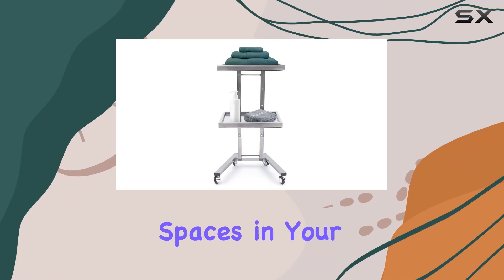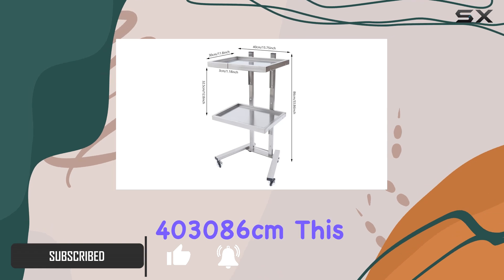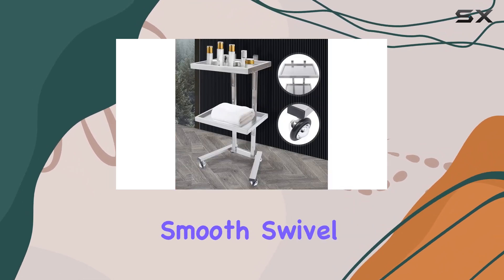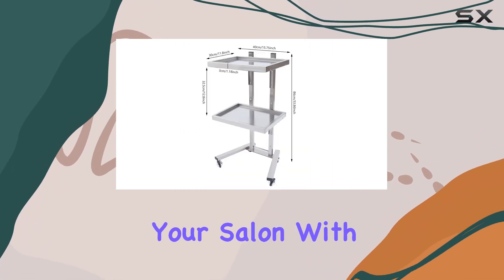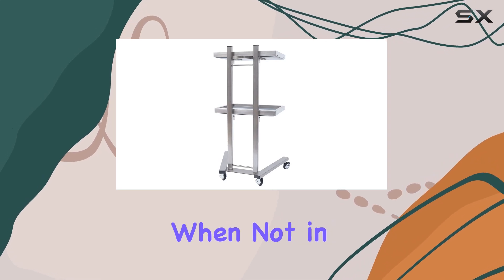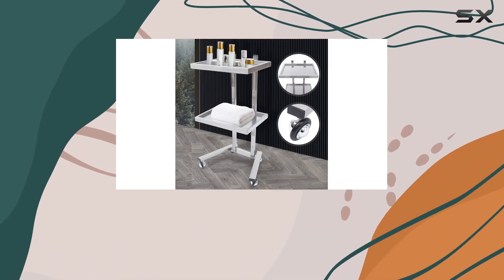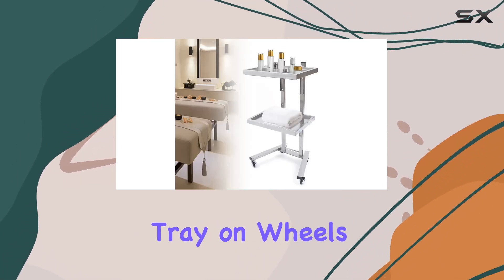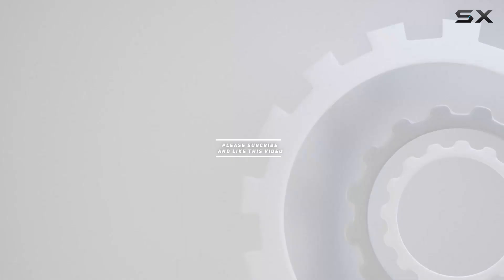DYRABREST Salon Tray on Wheels: The Ultimate Storage Solution for Your Salon!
0:00 Intro
0:06 Review

Things that we mentioned in this video:
Salon Tray on Wheels,Stainless : B0BVZ6F9XD